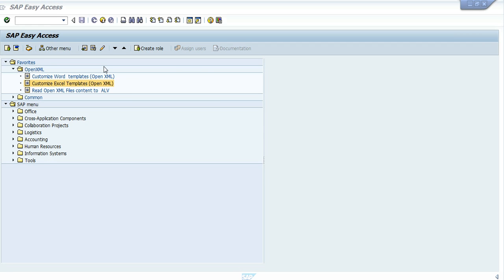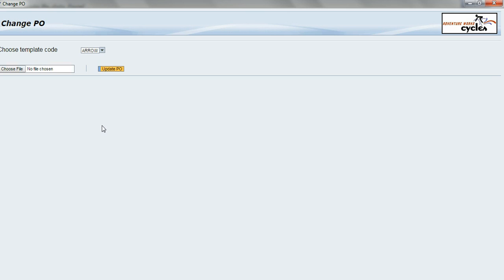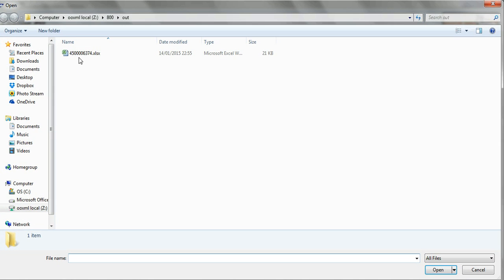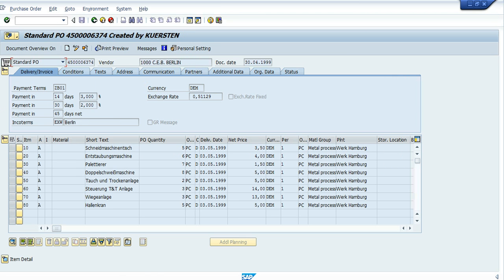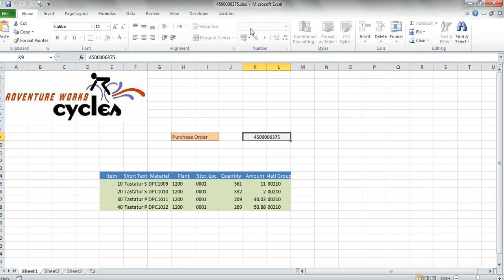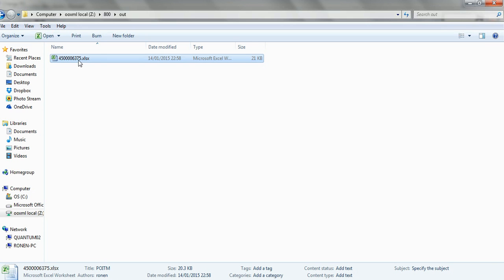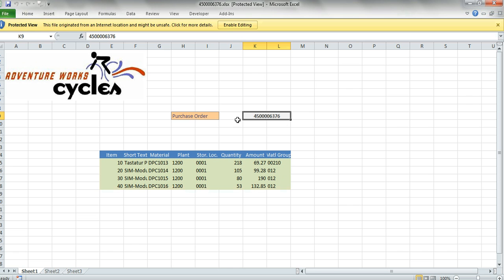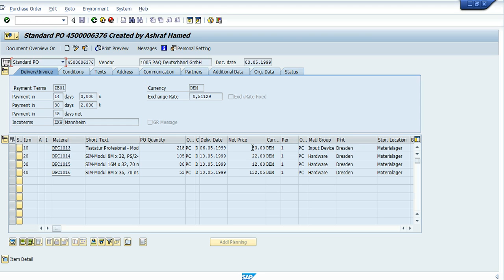Excel as Interactive form within SAP Webdynpro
This screen cast shows how Microsoft Excel can be used as
an Interactive form to update SAP structured data.
this is a combination of SAP WebDynpro and Ms-office.
No need  for office control or MS Office installation to have full
control on your sap process.
if you are a SAP client,  Consultant, developer or sap key user,
you will find it very interesting examples how to enhance your
usage with Ox4Sap.